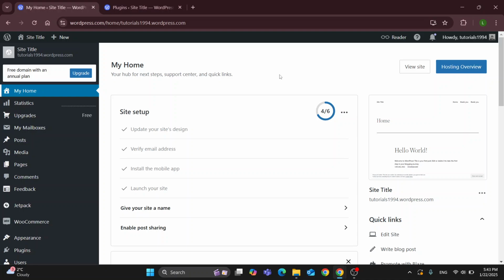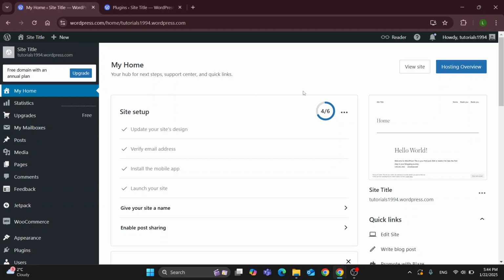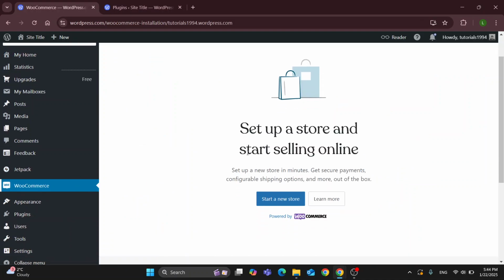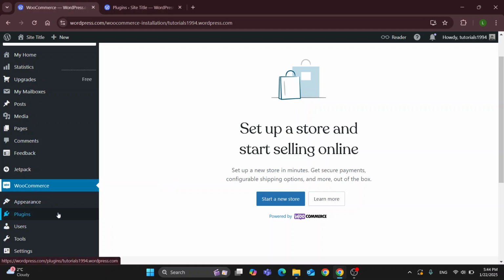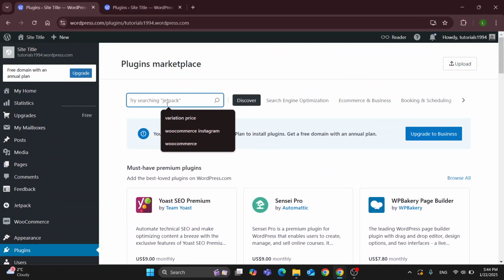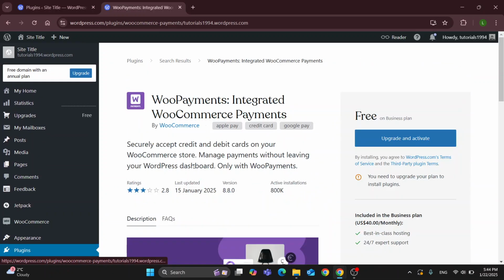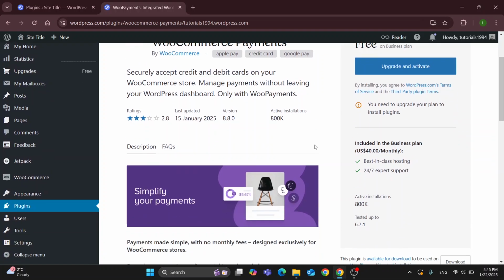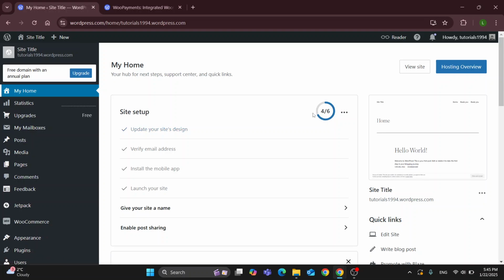How To Add Wallet In WooCommerce Tutorial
Today we talk about add wallet in woocommerce,woocommerce wallet system,woocommerce wallet,woocommerce wallet plugin,wallet system for woocommerce